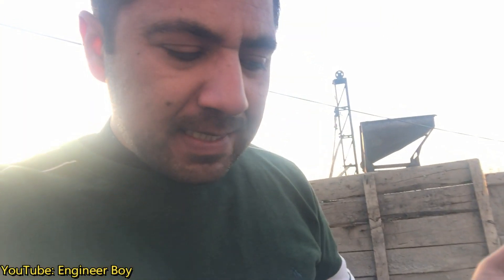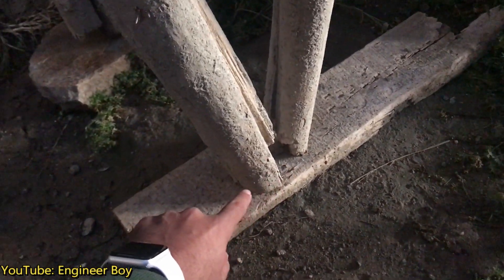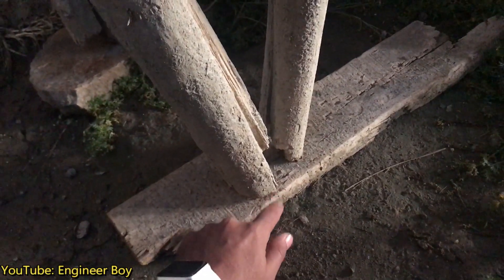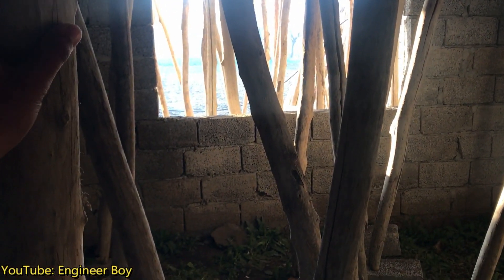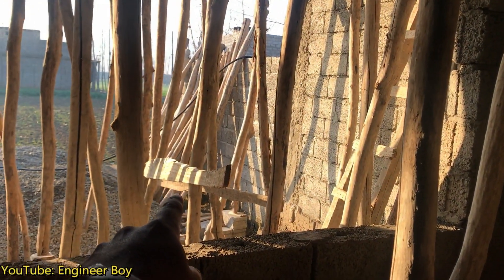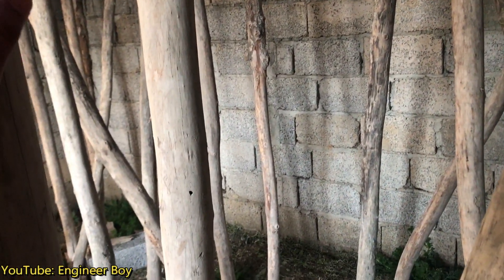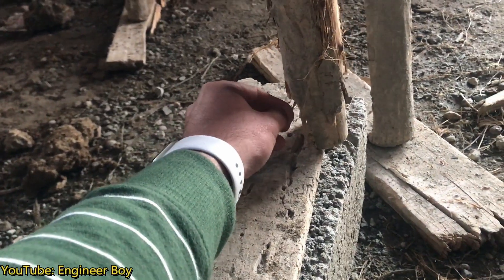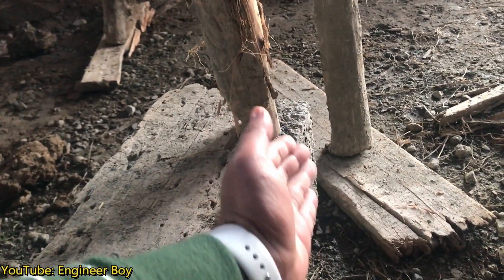Big mistake in construction